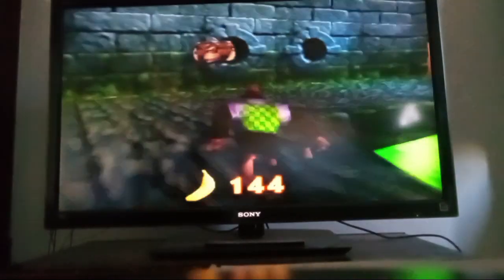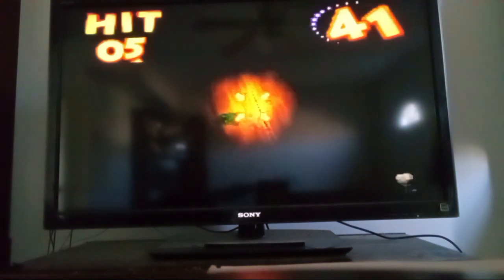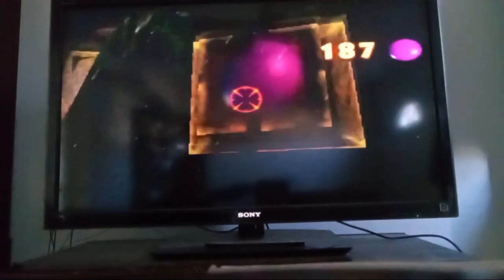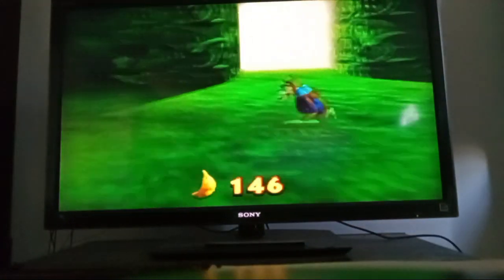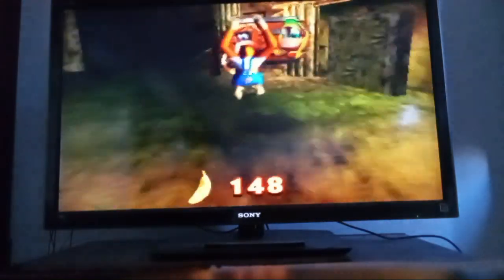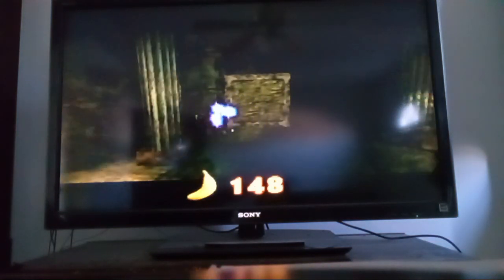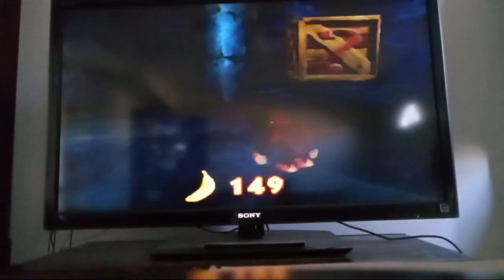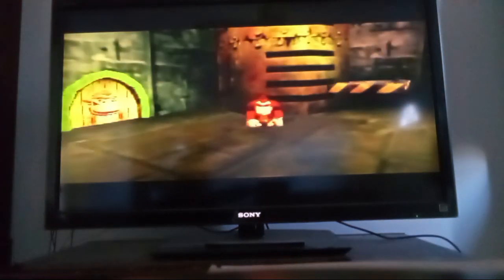donkey Kong 64 episode 47